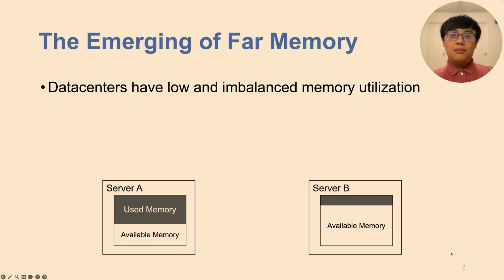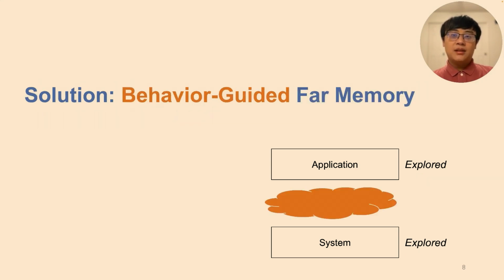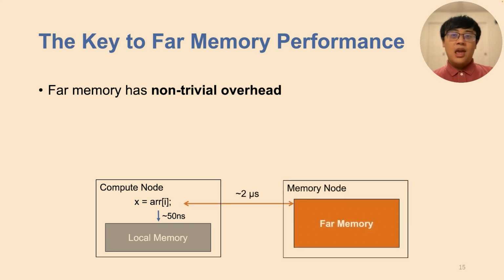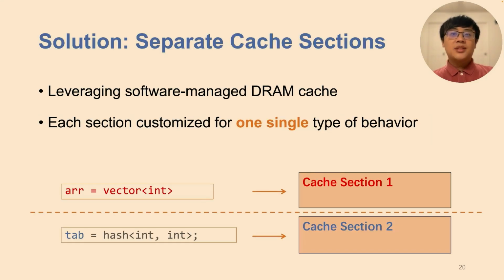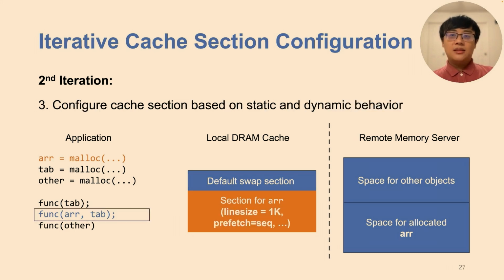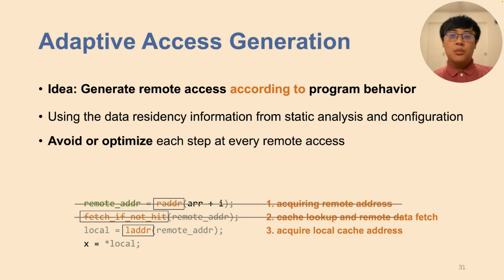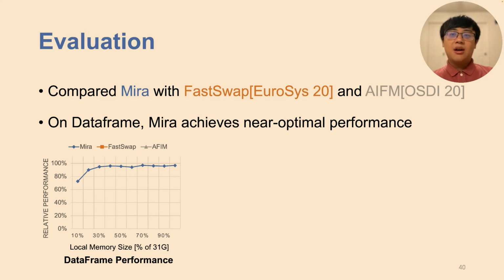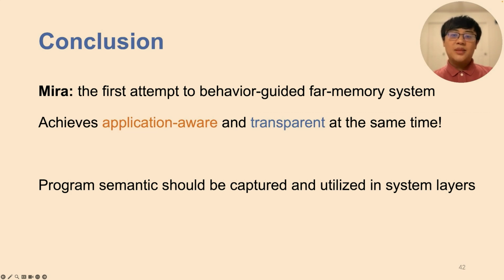SOSP '23 | Mira : A Program Behavior Guided Far Memory System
Authors: Zhiyuan Guo (University of California, San Diego), Zijian He (University of California, San Diego), Yiying Zhang (University of California, San Diego)